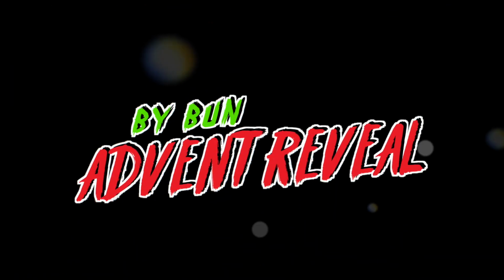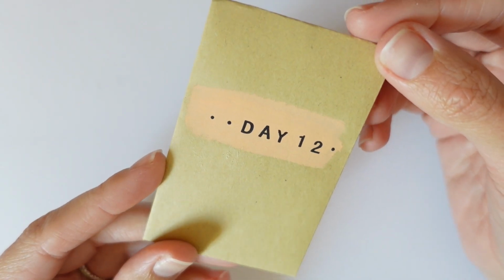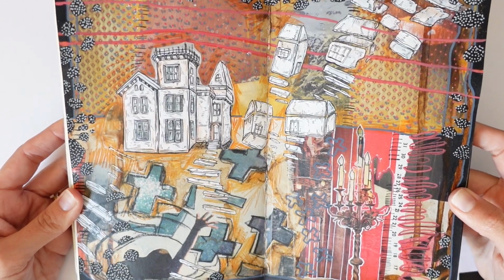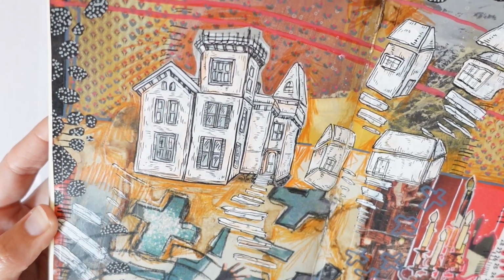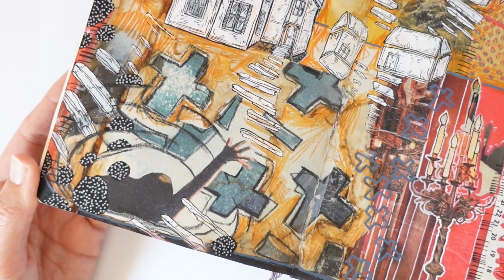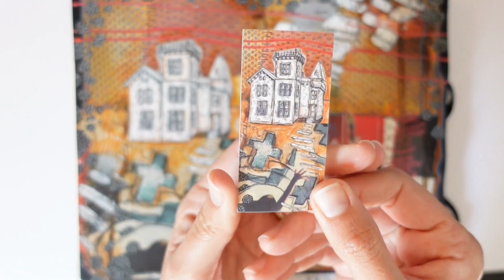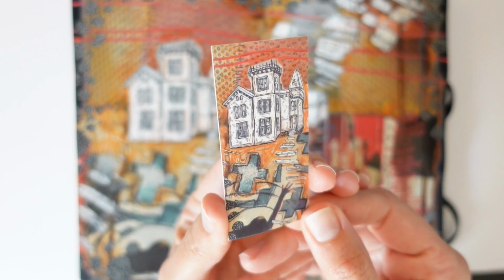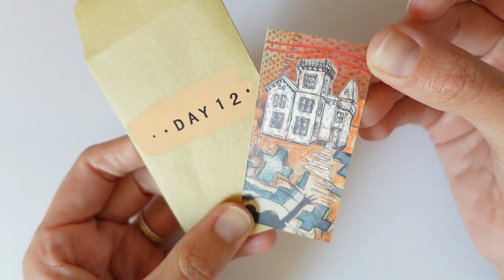DAY 12 | By Bun Advent Reveal Series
We are moving right along on this advent reveal!  Here's a look at day 12...

By Bun
214 Main St. # 229